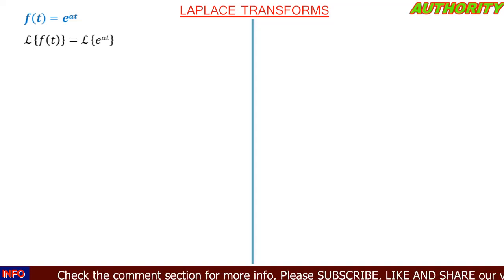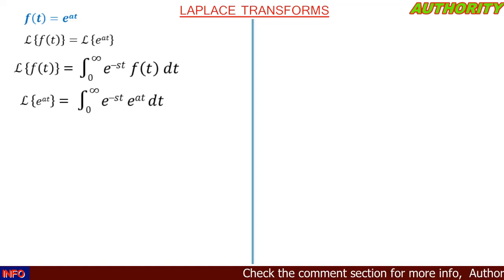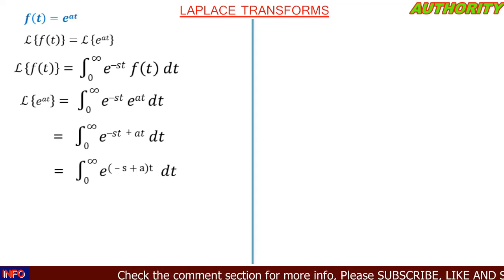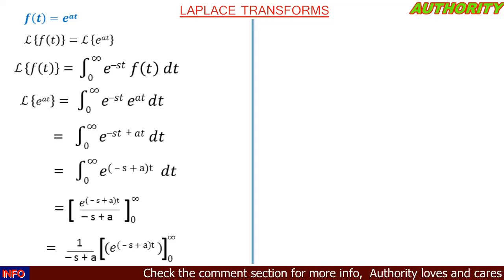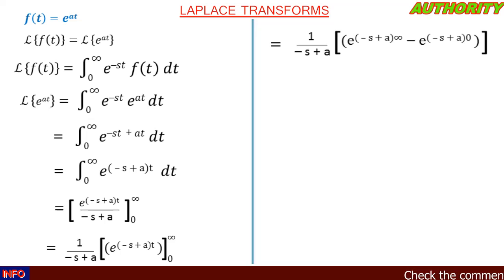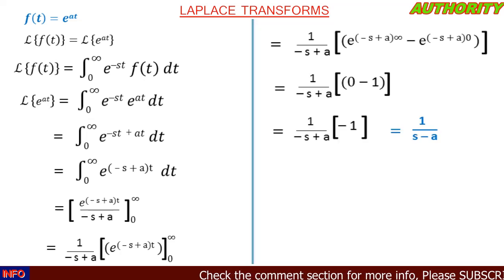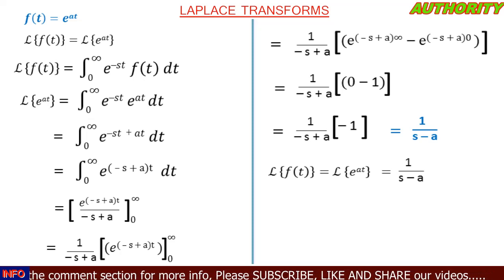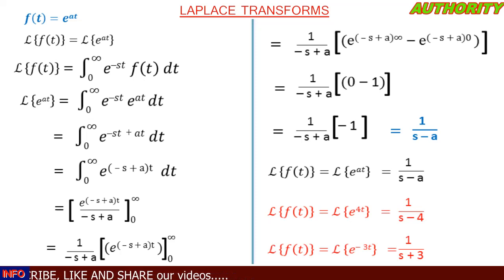Laplace Transform of f(t) = e^at